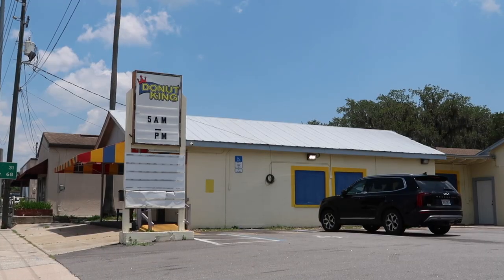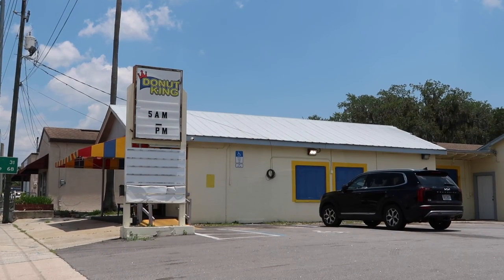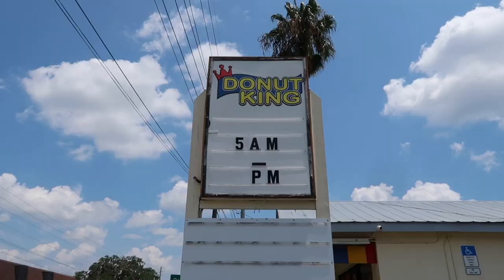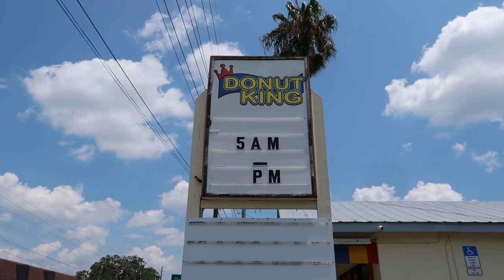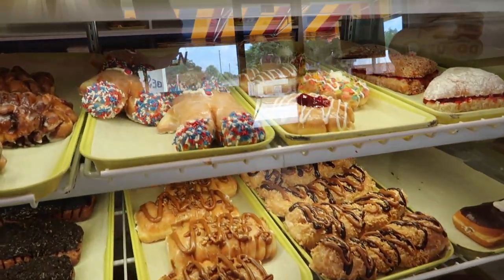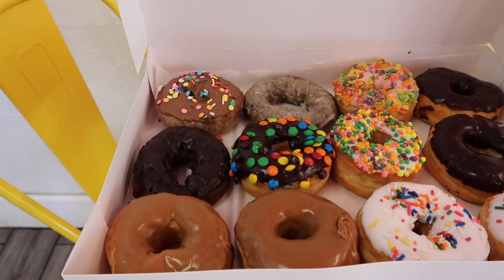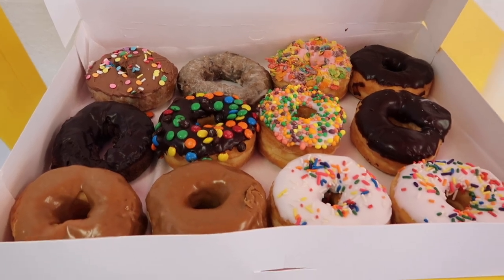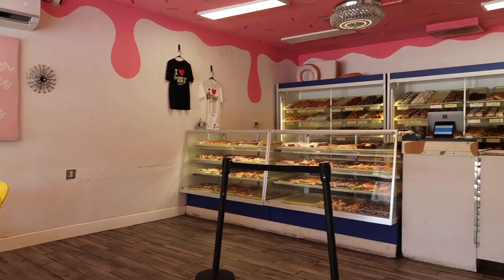This Is A Must Try - Donut King | Leesburg, Florida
Headed out to get some fresh donuts at one of my favorite small towns. They have M&M's, Sour Patch, Chocolate, Cake, Butter Fingers and so much more!!